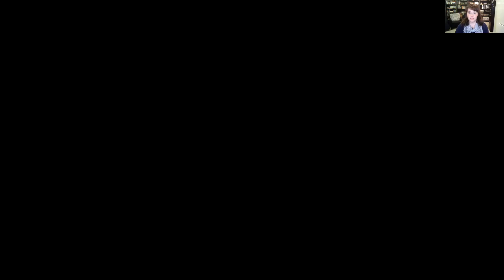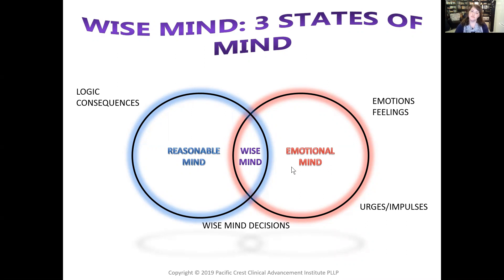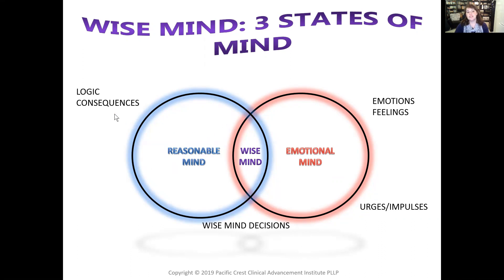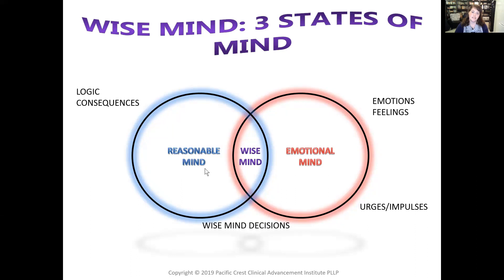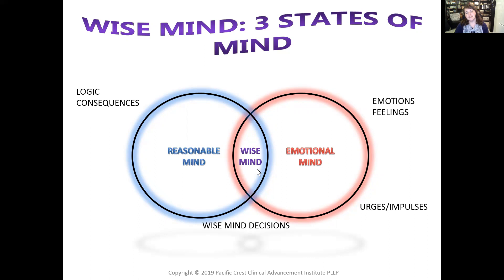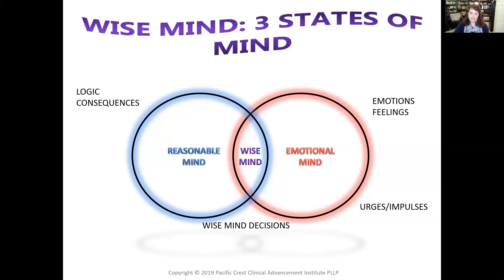DBT Wise Mind Skill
This is a brief explanation of the DBT Mindfulness Skill "Wise Mind."  Taken from Marsha Linehan's Skills Training Manual for Treating Borderline Personality Disorder.  This skill is easy to use in all types of situations- no personality disorder required.  Wise mind is a practical decision making skill to help us validate our emotions and avoid negative consequences of emotion-driven impulses. Want DBT CEUs?